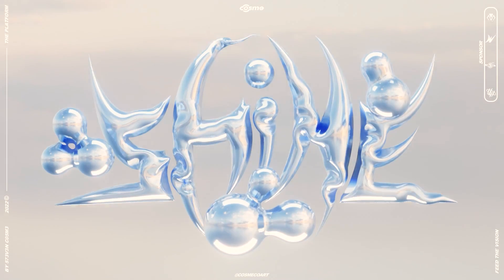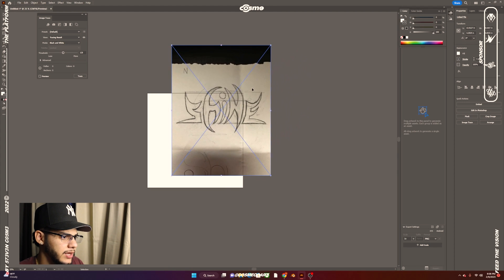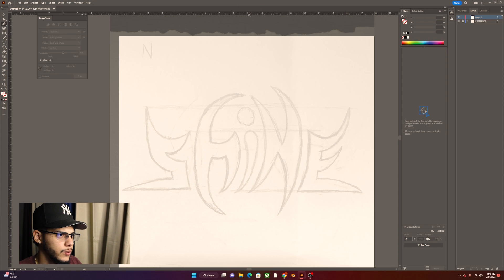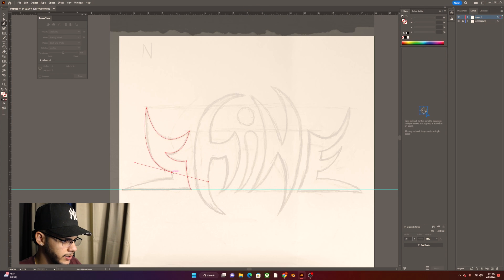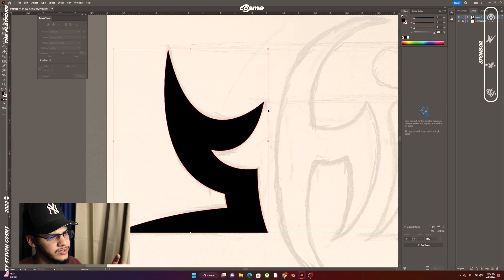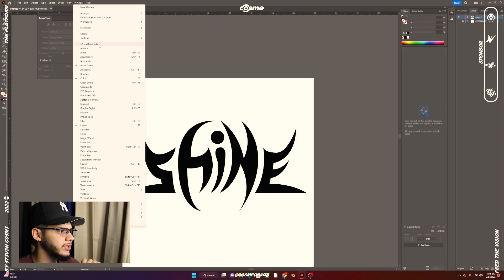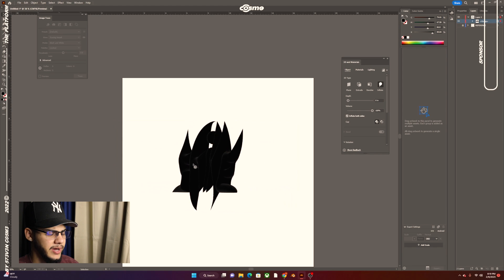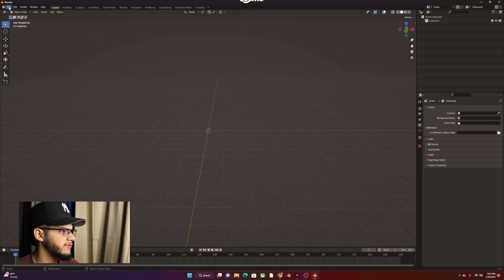Sketches to 3D Chrome Type | BLENDER TUTORIAL 2023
Hello, on this video you will learn how to create Iridescent material in blender.